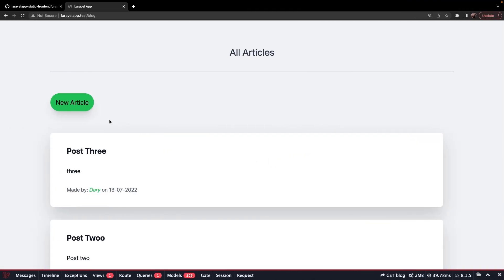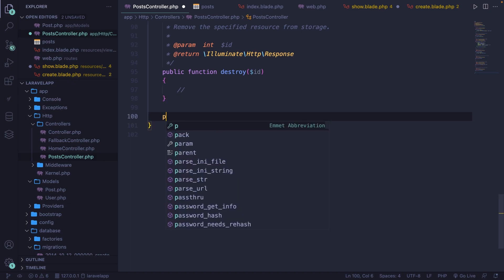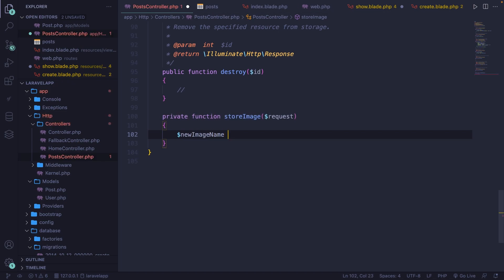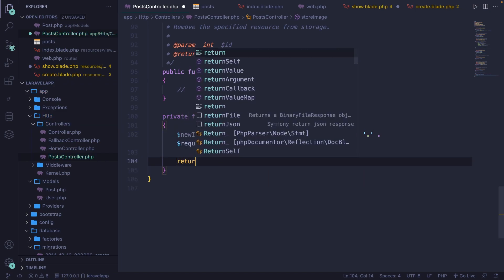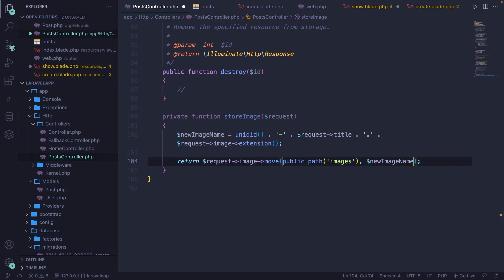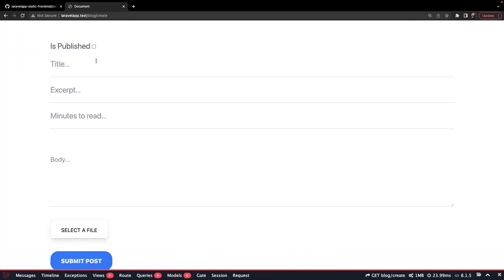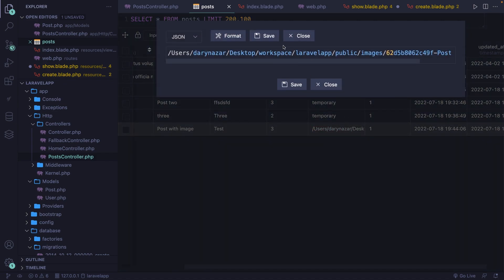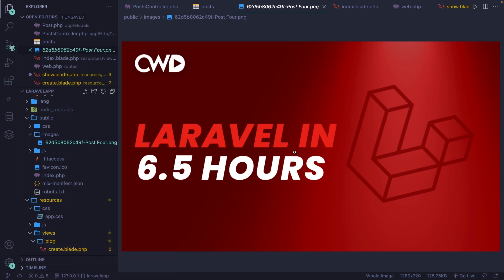Simple Image Upload in Laravel | Full Laravel 9 Course | Laravel For Beginners | Learn Laravel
This video will show a very simple way on how you could easily store images in Laravel – Want to learn the most popular PHP framework? Laravel makes your development process a lot easier without sacrificing your applications functionalities.

00:00 - Introduction
00:54 - Defining a new method
02:37 - Calling our method inside the store() method